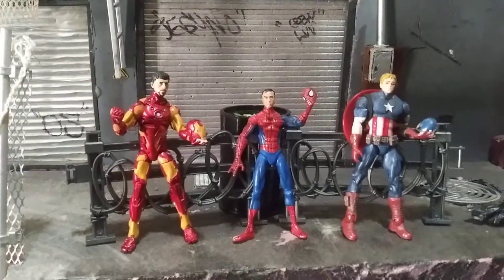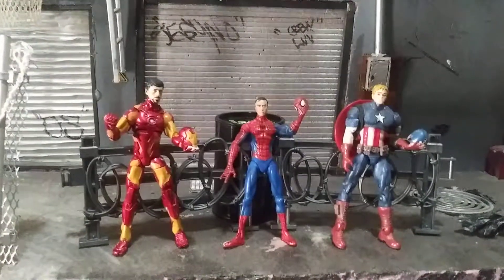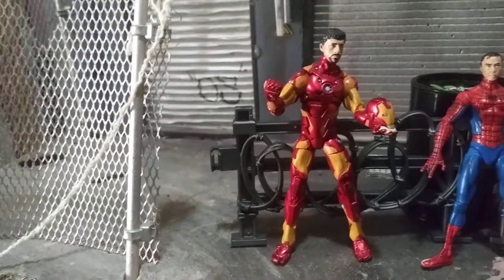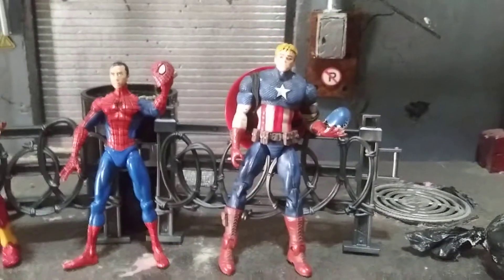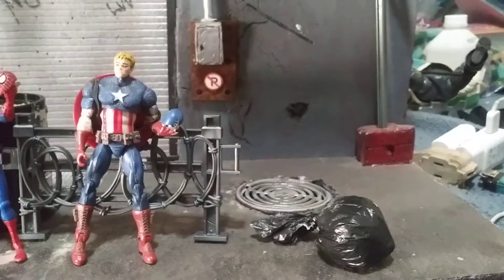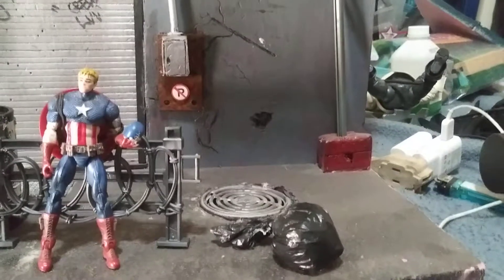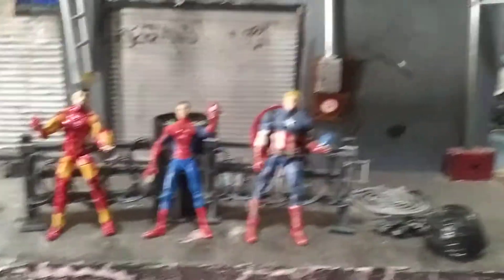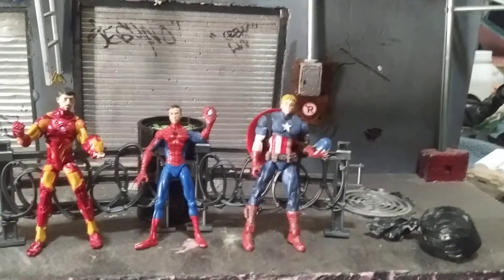J. Dioramas : un masked heroes custom